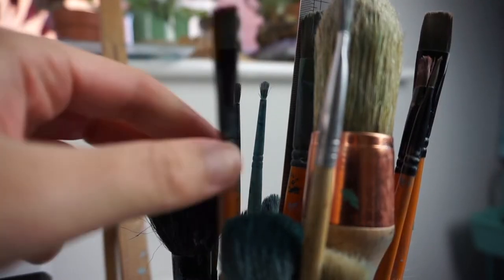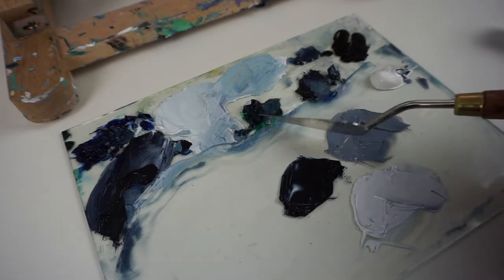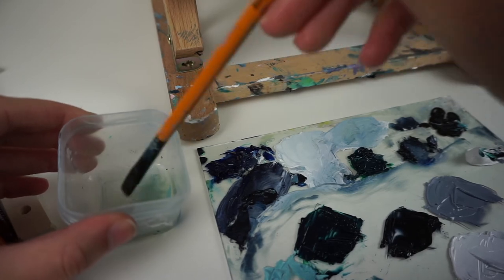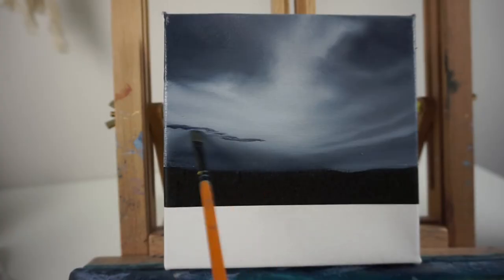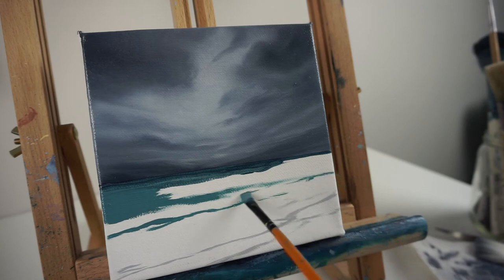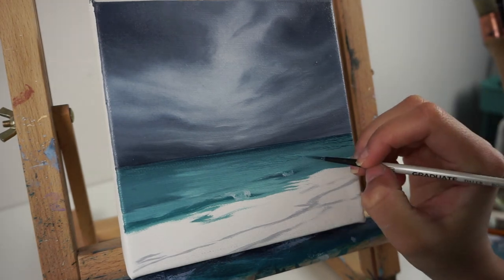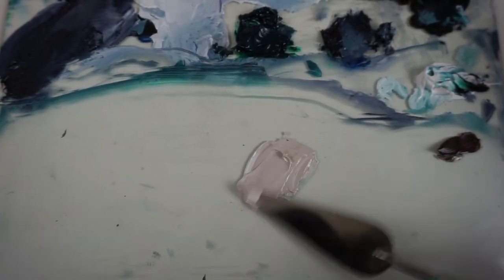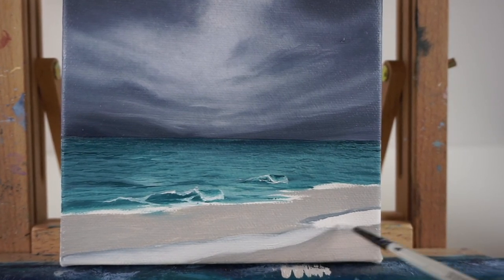OIL PAINTING TUTORIAL- STORMY OCEAN // BEGINNER/ INTERMEDIATE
Hey everyone :) I hope you all find this useful and would love to see if you follow along with tutorial so be sure to tag me in your creations on IG :)

Materials list:

-Paint brushes
-Blending brush canvas board/ wood panel/ oil painting paper
-Palette knife to mix paint (optional, you can use a brush)
-Palette/ something to mix colours on (I use glass from an old photo frame)
-Oil painting medium, I use Gamblin Poppy Oil but you can use any medium e.g. refined linseed oil, walnut oil, etc
-Oil paint in colours- Phthalo blue, phthalo green, titanium white, mars black, Paynes grey, burnt umber